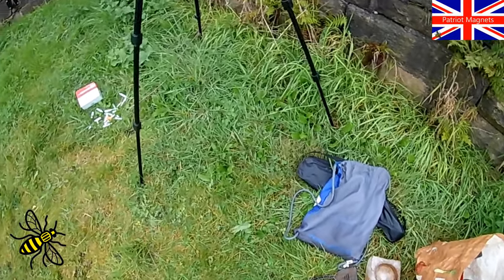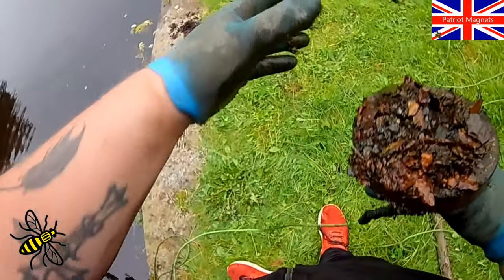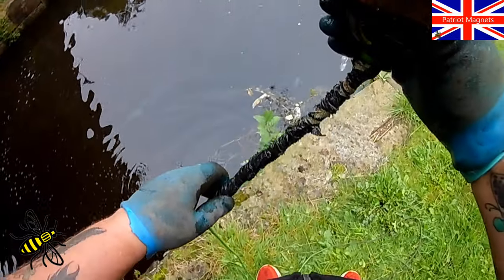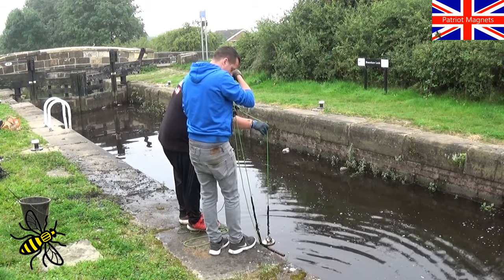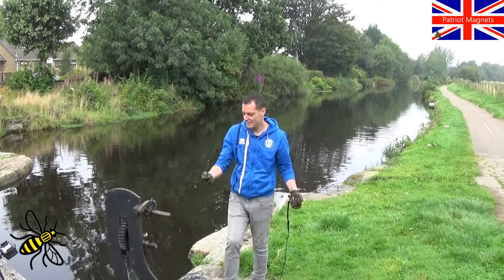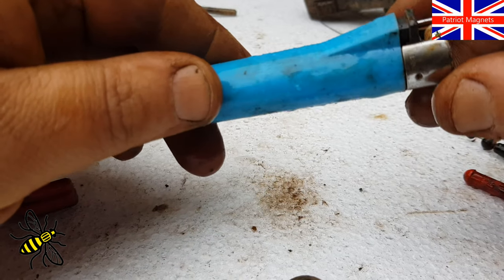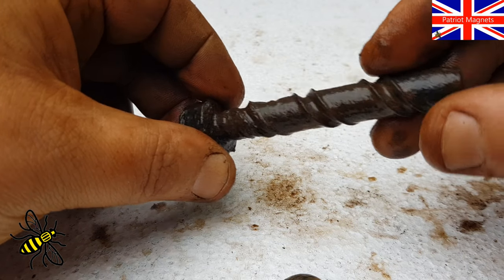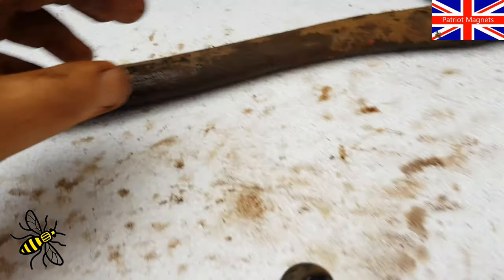Axe's And Item's, Location Revisit Magnet Fishing On The Rochdale Canal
Axe's And Item's, Location Revisit Magnet Fishing On The Rochdale Canal,  in Manchester, UK, Magnet Fishing.
scotty B, patriotmagnets Chuki Beats
Trying to find some relics.
Patriot magnets patriotmagnetsfound Magnet Fishing, Scotty B,
My Equipment:-
110kg Magnet,
300kg Double-sided Magnet,
770kg Double-sided Magnet,
Grapple Hook,
AKASO 4K ULTRA HD Sports Cam:-

Chuki Beats is your number one source for type beats 2019 with new Chuki Beats Type Beats uploaded every week. This Producer makes: Drake Type Beats, Type Beat 2019, Travis Scott Beats, Type Beats Free, 21 Savage Type Beats , UK Rap Type BEats
Thanks for looking.
Patriot Magnets.